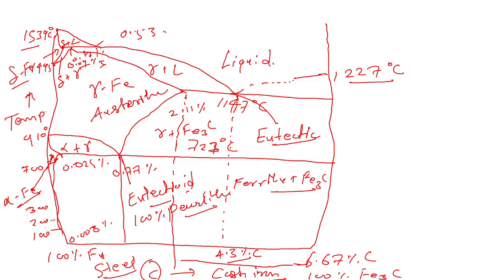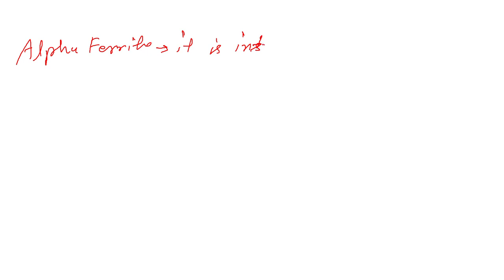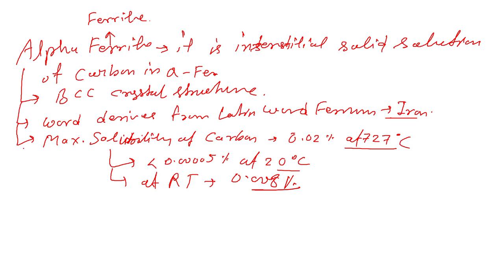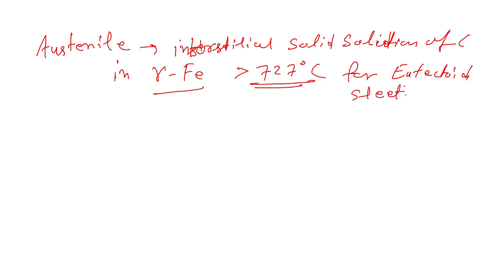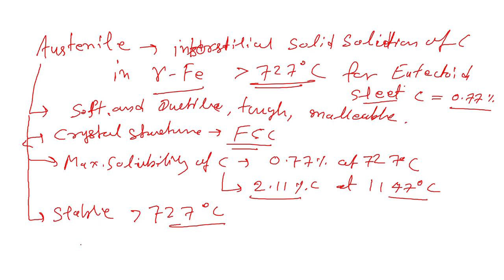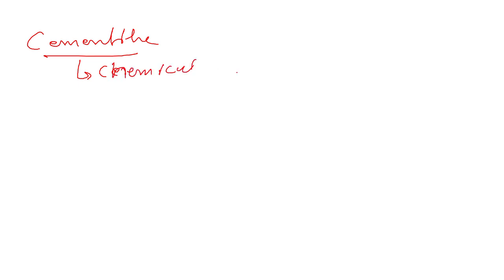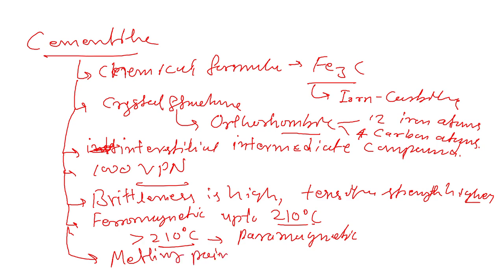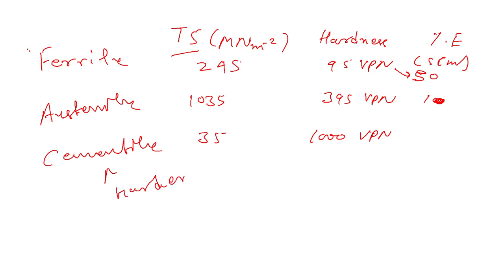Phases present in the Iron cementite phase diagram / Physical Metallurgy/ by SKJ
Iron carbon diagram; Phases;  equilibrium phases; phases present in the iron carbon diagram; iron cementite phase diagram; equilibrium diagram; physical metallurgy; heat treatment, importance of phases.